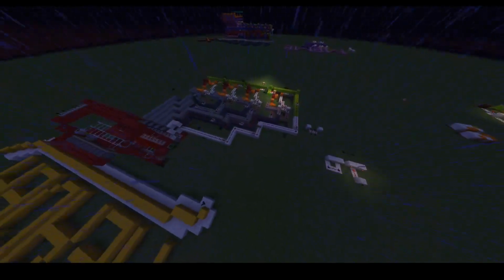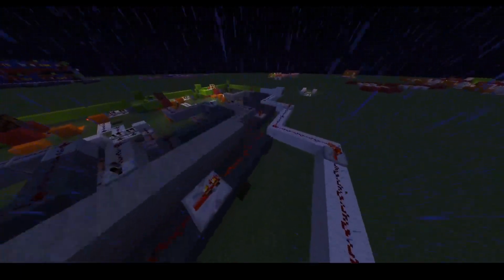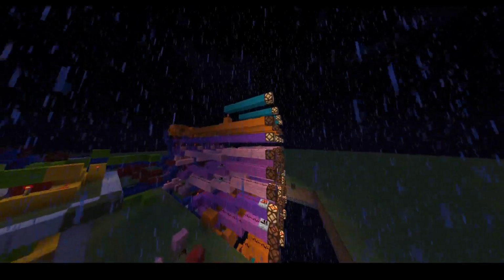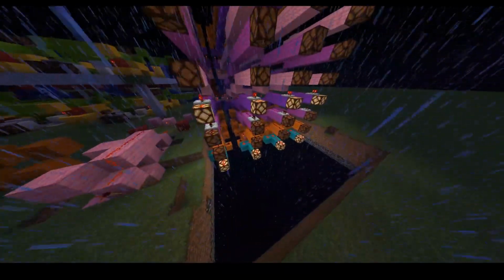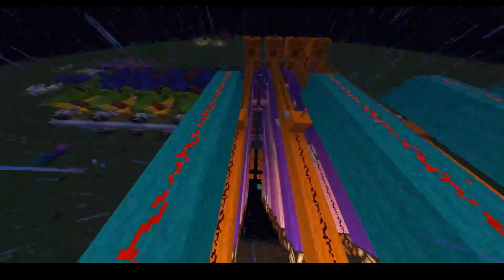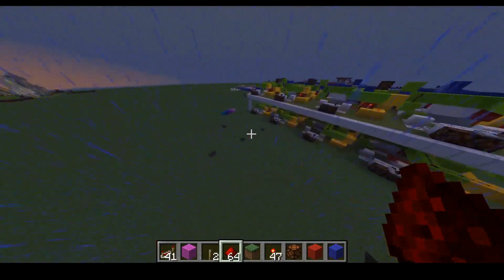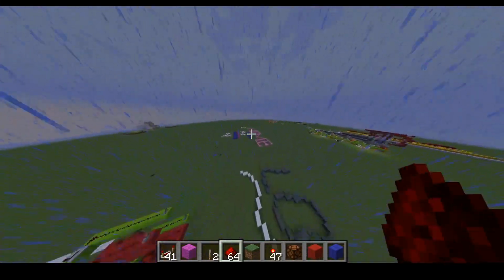Adding a logic unit - Building a computer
Today I show off the new logic unit